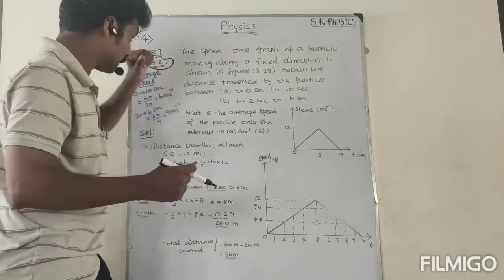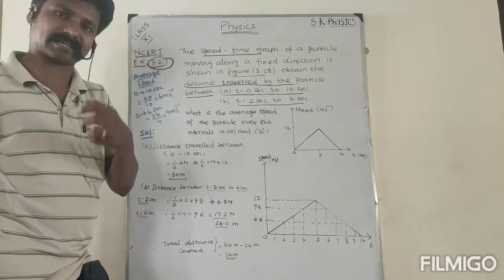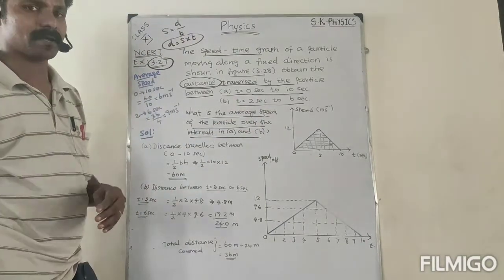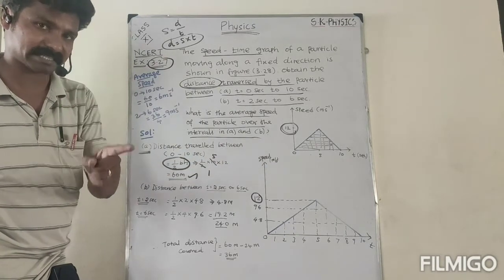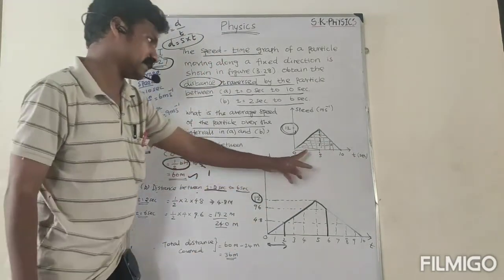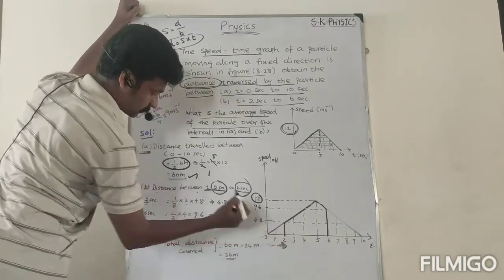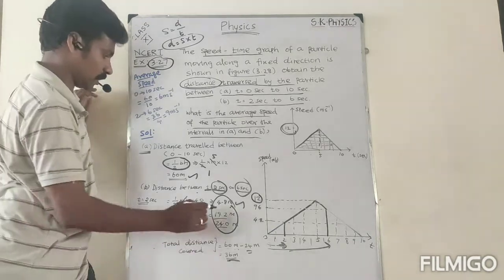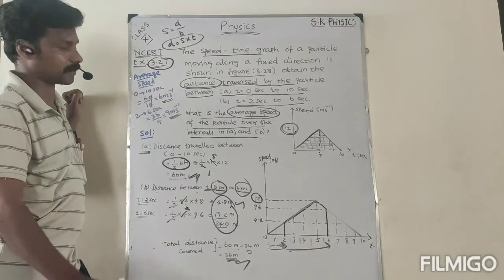CLASS 11 MOTION IN A STRAIGHT LINE_ NCERT EXERCISE PROBLEM 3.27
Find distance covered by an object in a particular duration from Speed vs time graph